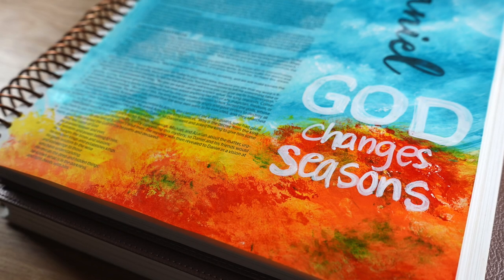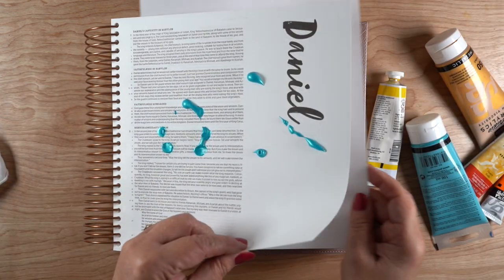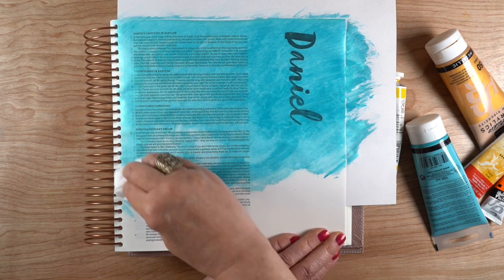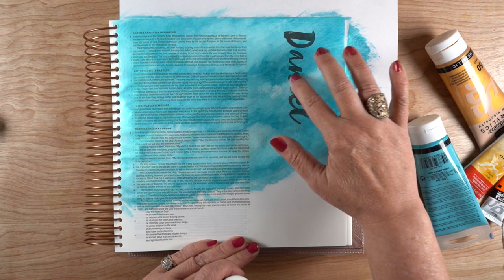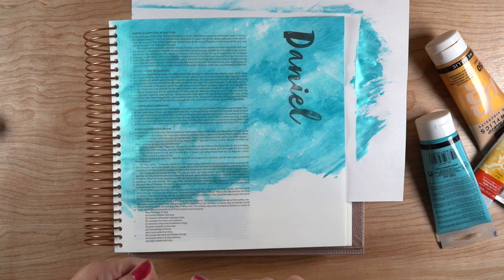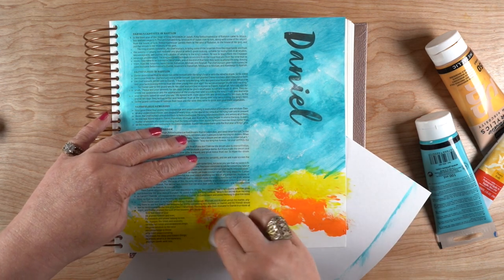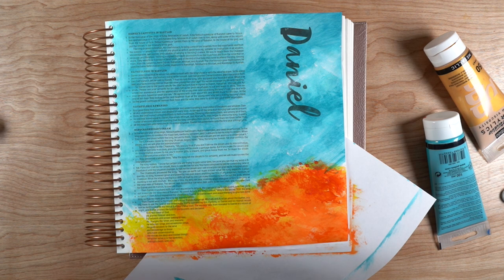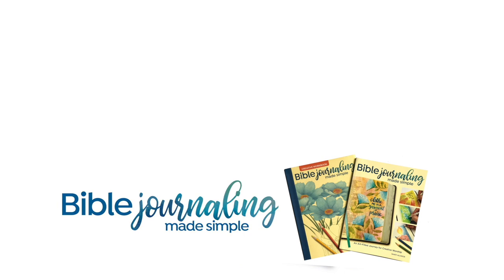Bible Journaling Daniel 2:21 - God changes seasons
This video was created before Election Day. And I want to ask that everyone refrain from political comments, fighting, or slandering anyone, even if you don’t agree with them. Let’s show Christlikeness to the world—and commit to pray for whoever our president will be. If fights break out, I will unfortunately have to take actions to keep this channel uplifting. Thanks so much! -Sandy

SCRIPTURE:
He changes times and seasons;
 he deposes kings and raises up others.
Daniel 2:21

Illustrating Bible